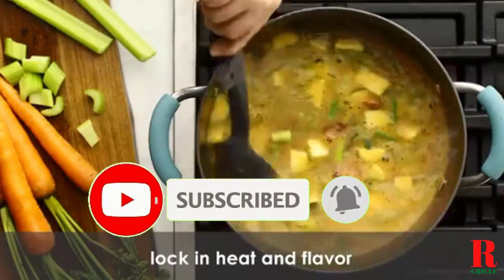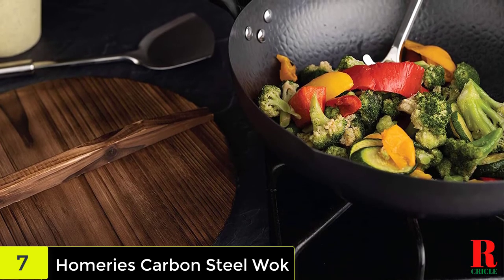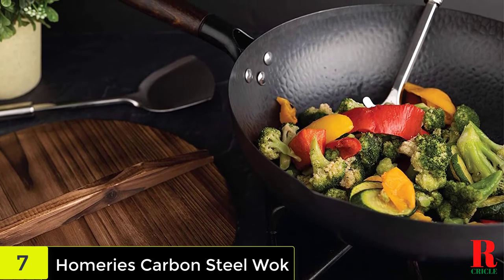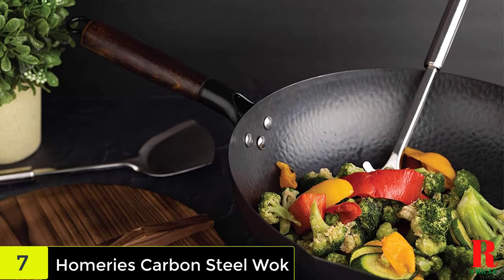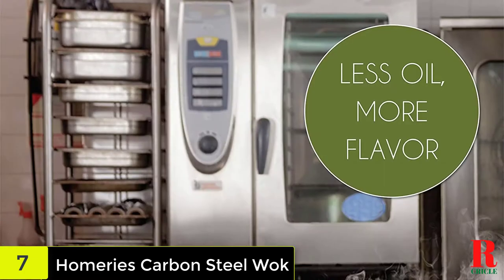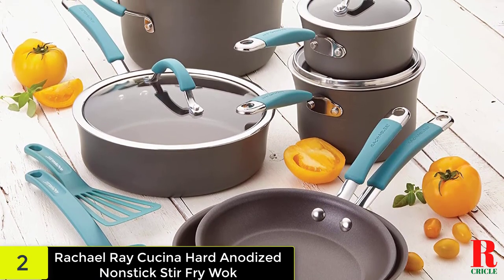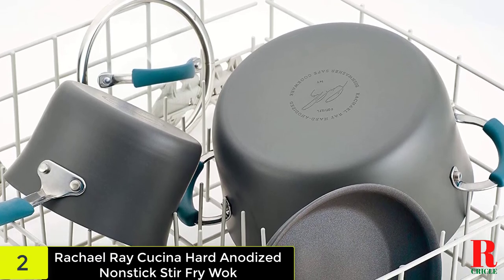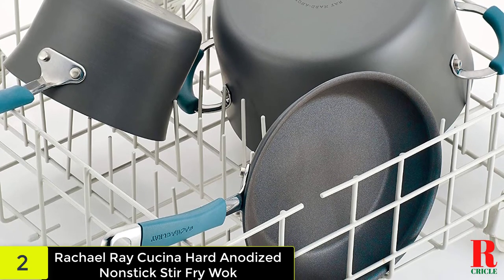Best Round Bottom Wok for Gas Stove 2021 - Top 5 Gas Stove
Are you looking for the Best Round Bottom Wok for Gas Stove 2021? These are some of the coolest Gas Stove we have found so far:
►Links◄
✅ 7. Homeries Carbon Steel Wok
✅ 6. Cooks Standard Stainless Steel Multi-Ply Clad Wok
✅ 5. Craft Wok Carbon Steel Pow Wok
✅ 4. Calphalon 1877054 woks pan
✅ 3. Cooks Standard Stainless Steel woks pan
✅ 2. Rachael Ray Cucina Hard-Anodized Nonstick
✅ 1. Bruntmor, Pre-Seasoned Cast Iron Wok

      If you find any of your copyrighted material in this video, please leave us a message (info(at)exhaustgear dot com) so we can resolve the issue.